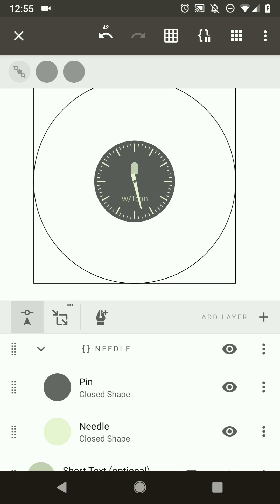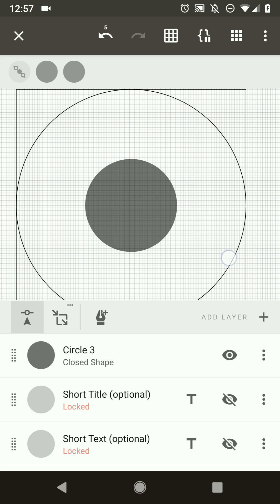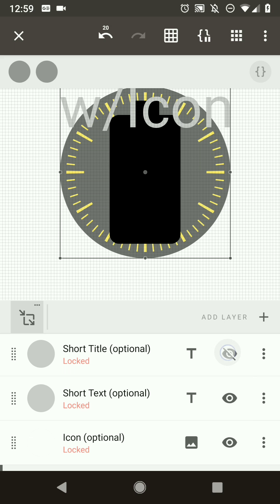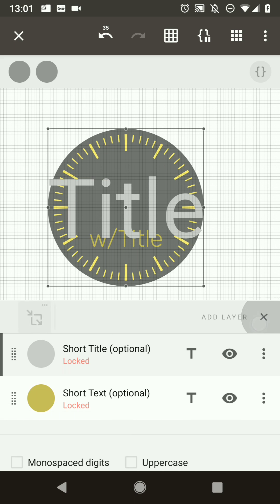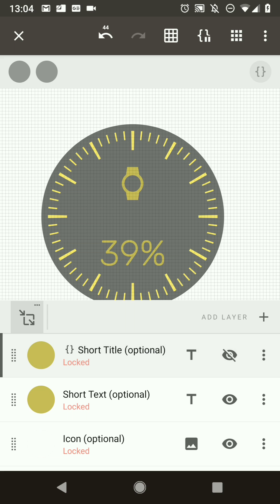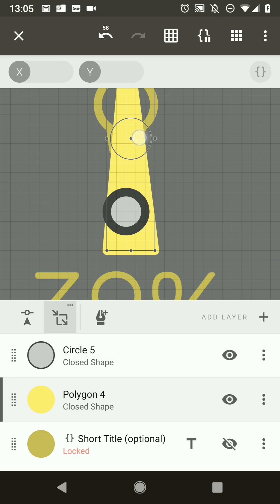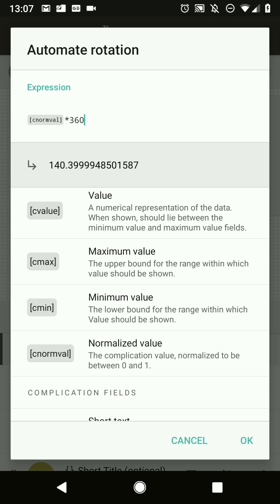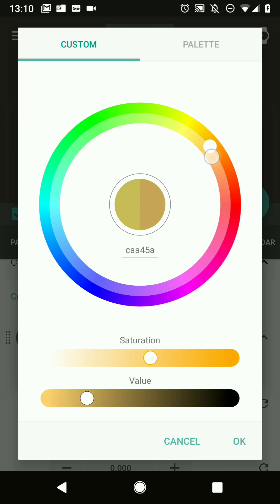Tutorial - Example Ranged Complication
This tutorial shows how to design a ranged value complication style in Pujie Black 4.0.